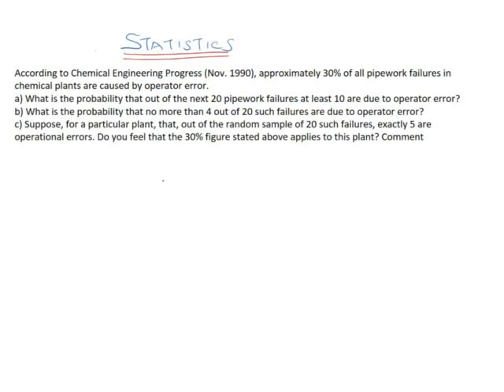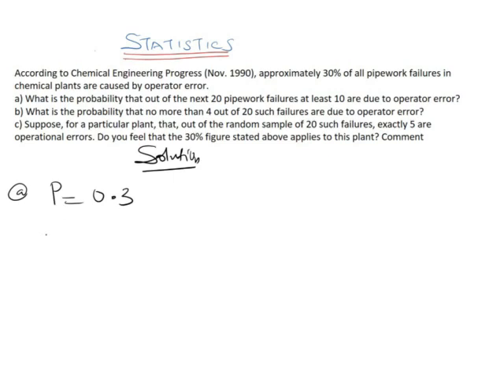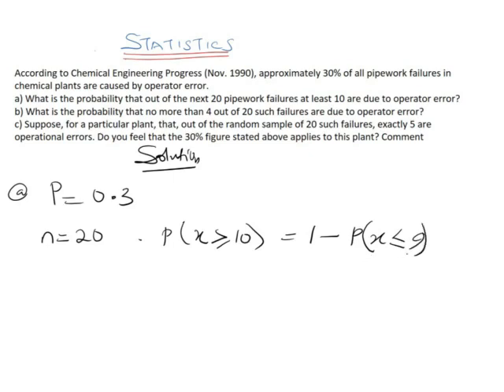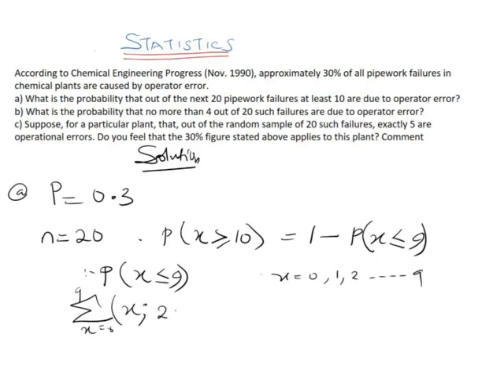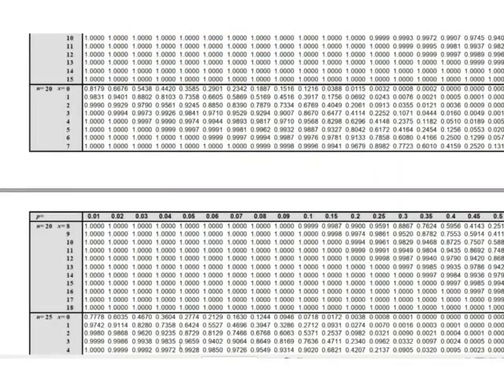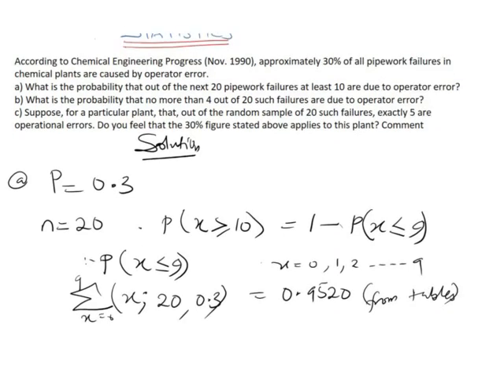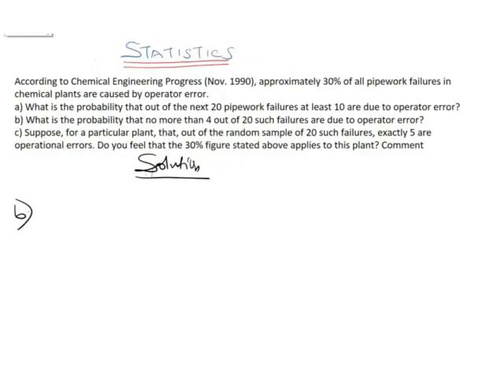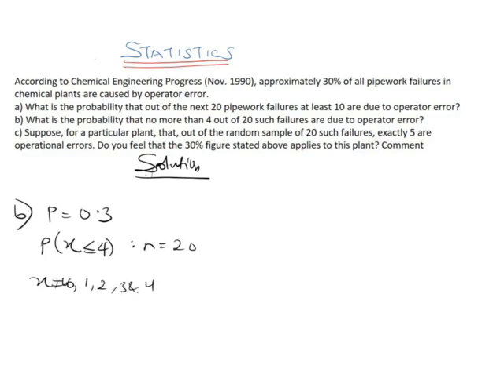According to Chemical Engineering Progress Nov 1990 approximately 30%of |Binomial Probability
Question:

According to Chemical Engineering Progress (Nov. 1990), approximately 30% of all pipework failures in chemical plants are caused by operator error.
a) What is the probability that out of the next 20 pipework failures at least 10 are due to operator error?
b) What is the probability that no more than 4 out of 20 such failures are due to operator error?
c) Suppose, for a particular plant, that, out of the random sample of 20 such failures, exactly 5 are operational errors. Do you feel that the 30% figure stated above applies to this plant? Comment.